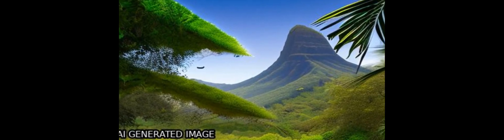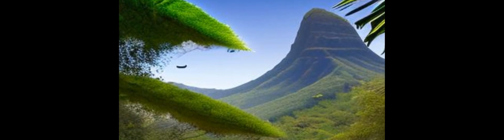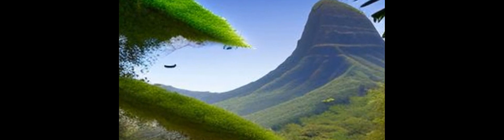Restoration of threatened plant species in Limahuli Valley on the Hawaiian Island of ... | RTCL.TV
### Keywords ###

### Article Attribution ###
Title: Restoration of threatened plant species in Limahuli Valley on the Hawaiian Island of Kauai in the framework of the Global Tree Assessment
Authors: Nina Rønsted, Rhian Campbell, Mike DeMotta, Merlin Edmonds, Kevin Houck, Matthew Kahokuloa Jr, Kimberley K. Mayfield, Ben Nyberg, Mike Opgenorth, Seana K. Walsh, Dustin Wolkis, Kenneth R. Wood ,and Uma Nagendra
Publisher: Wiley
DOI: 10.1002/ppp3.10301

### Video Timestamps ###
0:00:00 - Summary
0:01:15 - Title
0:01:20 - Outro
0:01:25 - End